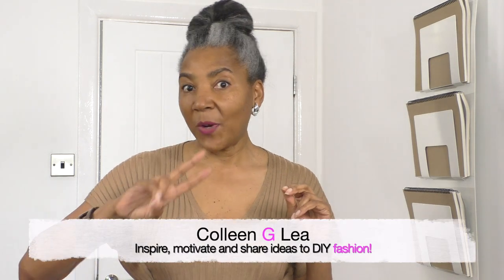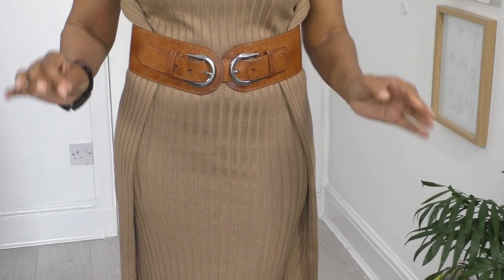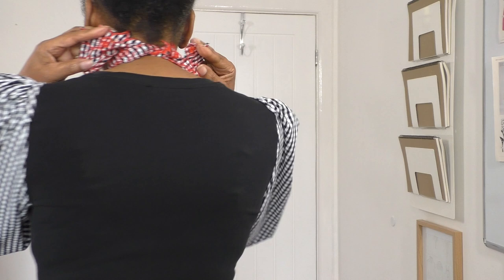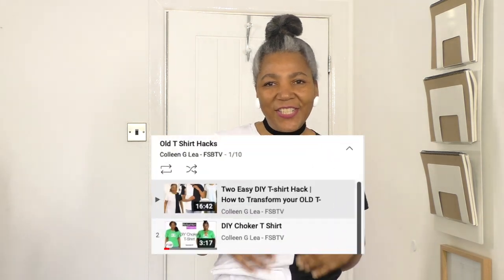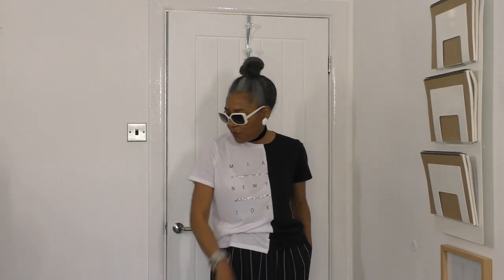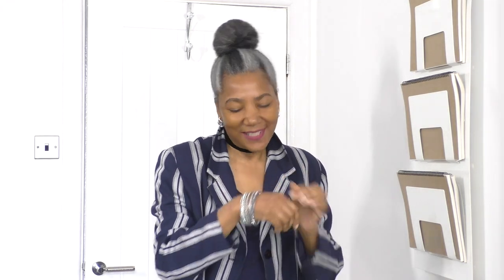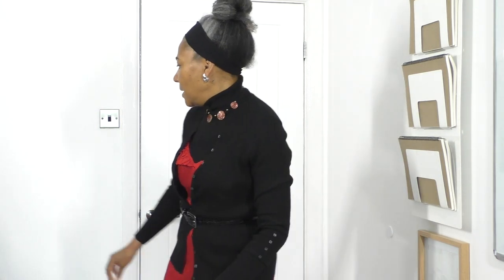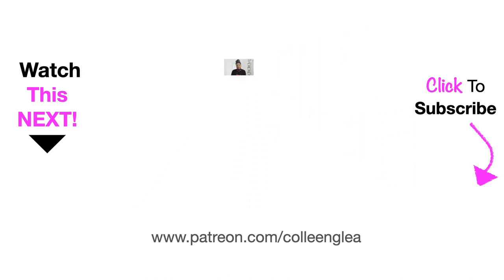What I Wore, Including This Weeks Refashion Project | 5 days | 5 Looks - @Colleen G Lea - FSBTV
My spring outfits of the week, including my refashioned t-shirt which is a video tutorial on my channel here is the The tutorials are beginner friendly, you really should try them out. I'm sure you will be happy with the results.

🔍 LINKS TO UPCYCLE FASHION PROJECTS TO INSPIRE YOU! 🔎